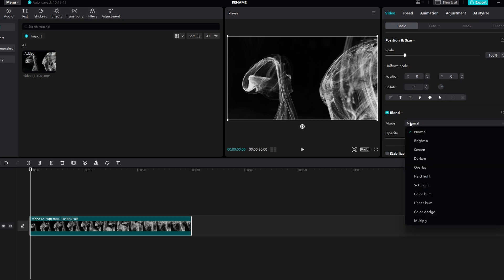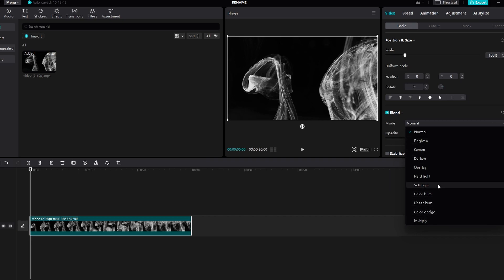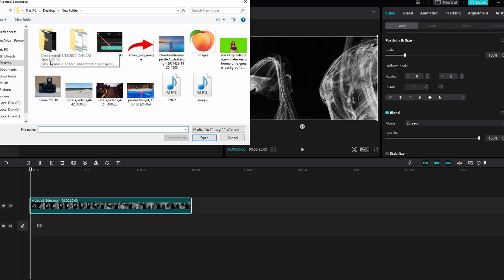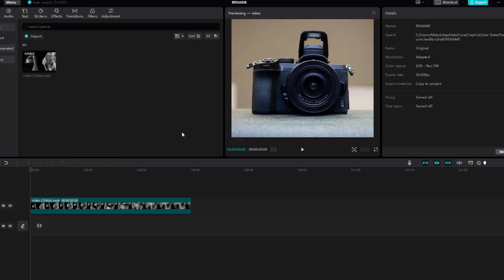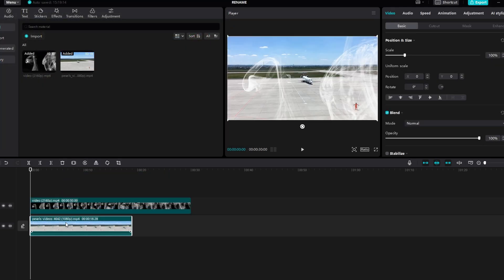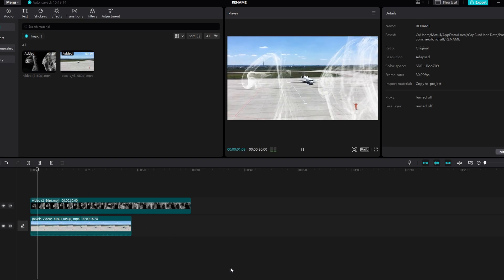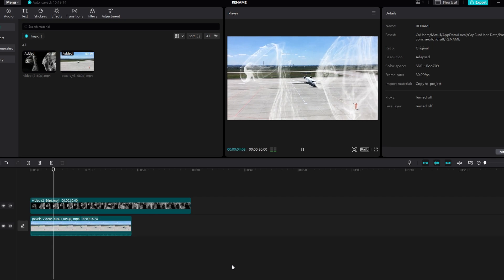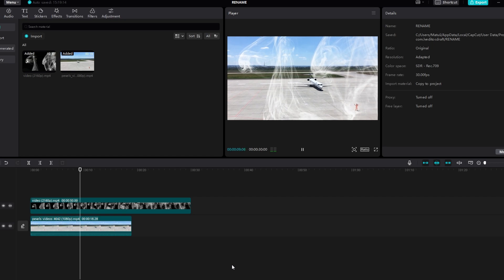CapCut : How to Remove Black Background in Capcut PC (2025)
1. CapCut PC Tutorial: Removing Black Background
2. Removing Background in CapCut PC - Step by Step
3. CapCut PC Guide: Eliminating Black Background
4. How to Remove Black Background in CapCut on PC
5. CapCut PC Editing: Black Background Removal Tutorial
6. CapCut PC - Removing Dark Backgrounds
7. Removing Solid Black Backgrounds in CapCut PC
8. CapCut PC Background Removal Techniques
9. CapCut PC Editing: Black Background Removal Tips
10. CapCut PC Tutorial: Transparent Backgrounds from Black